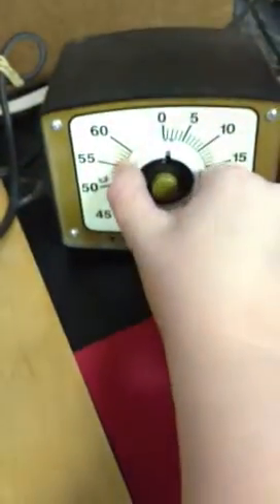How to make a final reverse positive